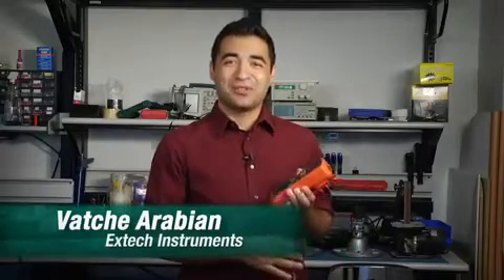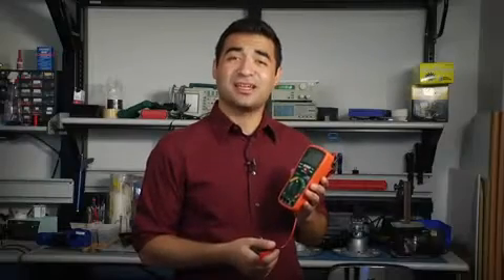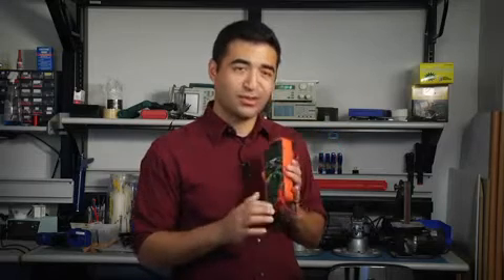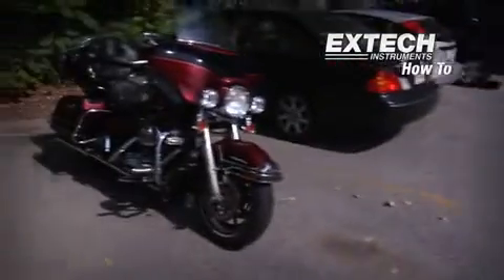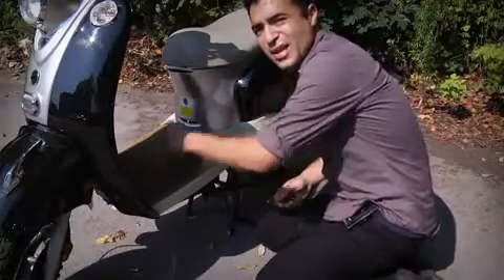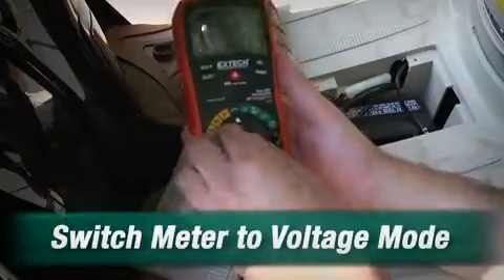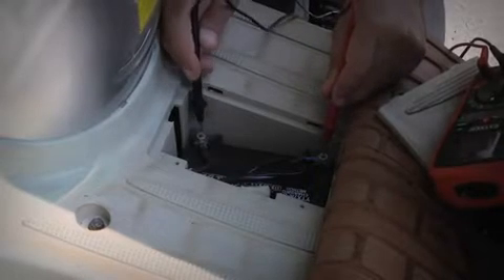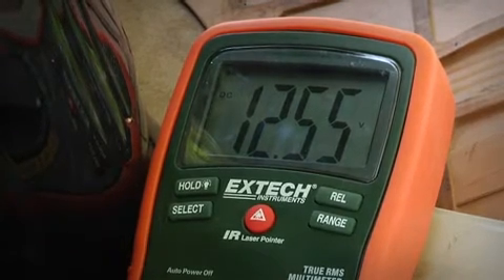Extech Digital AC/DC Multimeter Demo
Manufecture Part No: Extech "EX-470" or  51-056-0 or 51-057-8
# Compact Digital AC-DC Multimeter with belt clip.
# Measures AC Volt, DC Volt, DC Milliamps and Ohms.
# Includes test leads, spare fuse and 9V battery.